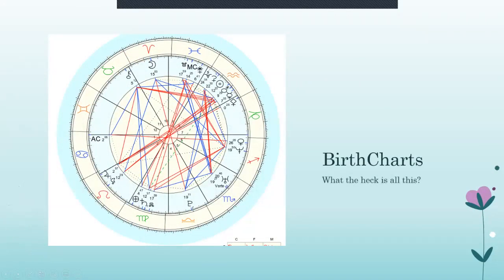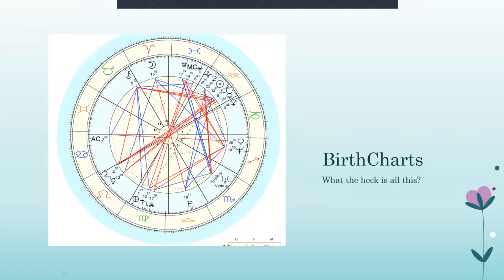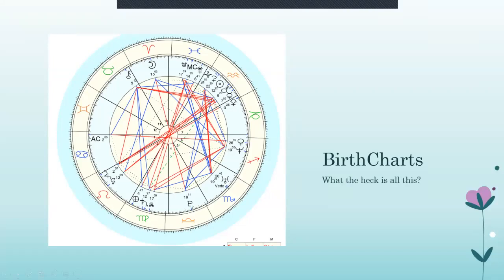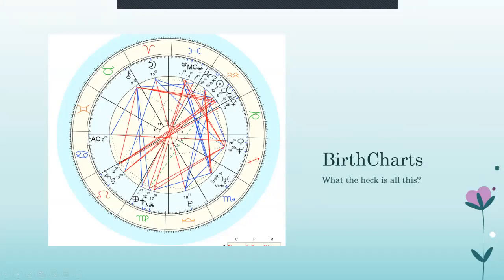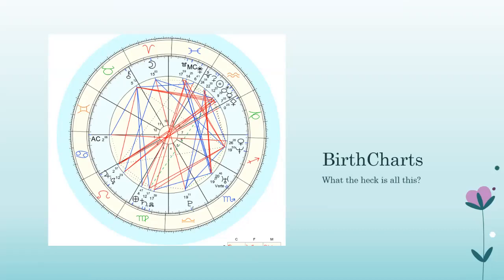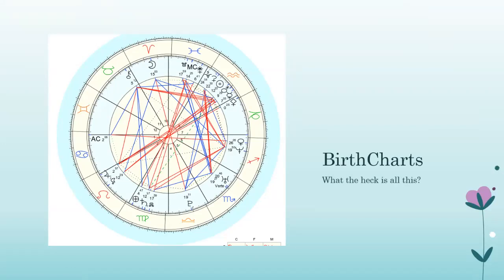Birth Chart for Beginners, By A Beginner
Take a stroll through astrology as I journey through my own natal chart. I'm a tactile learner so teaching as I learn is my way of retaining the information. I hope that you'll enjoy going on this journey with me. In a few years I'll definitely have astrologer as one of my various titles.

If you would like to journey with me feel free to check out the following sites to obtain your birth chart.  It is most accurate if you have your exact birth time and place of birth.